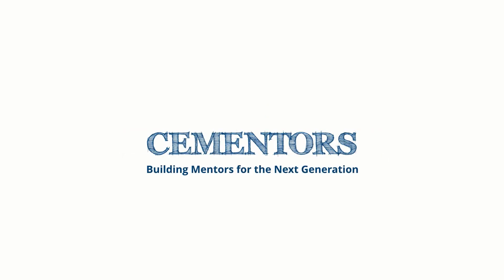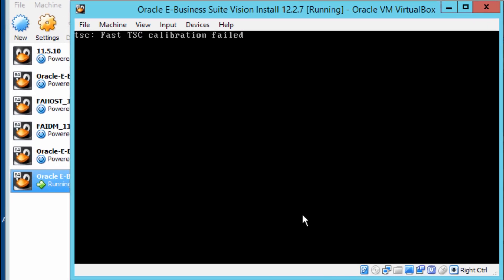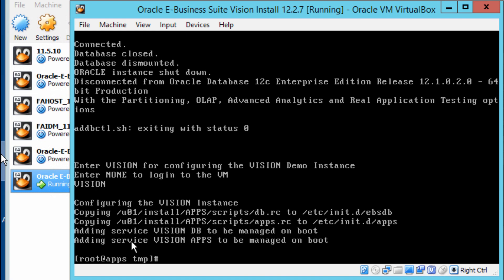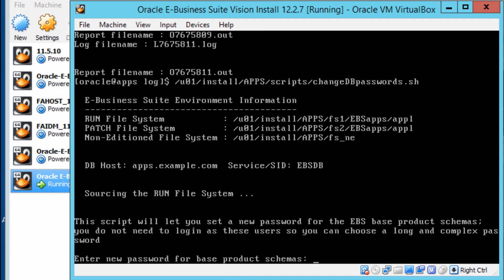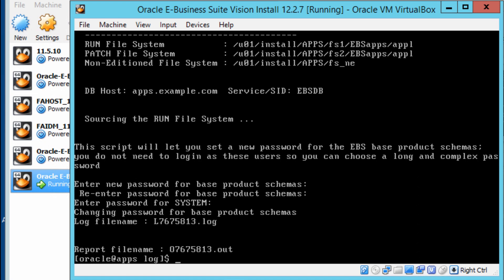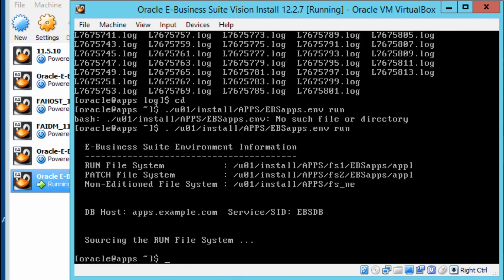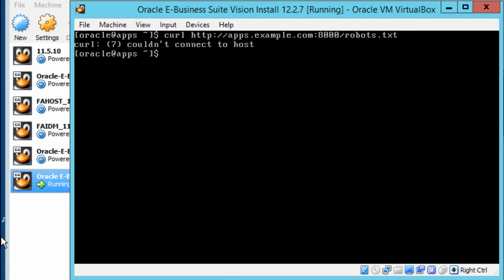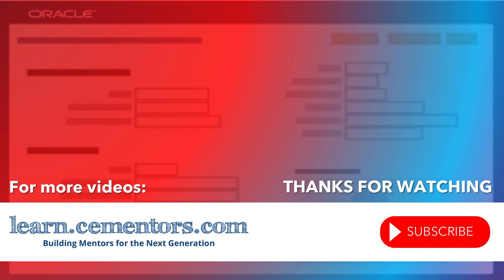How to Install Oracle EBS R12.2.7 - Part 5 - Starting the Server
Install Oracle EBS R12.2.7 - Starting the Server

- Oracle Training and Tutorials - Start the Server

1. Start Server
2. Change the Passwords
3. Connect to Server

for more training videos